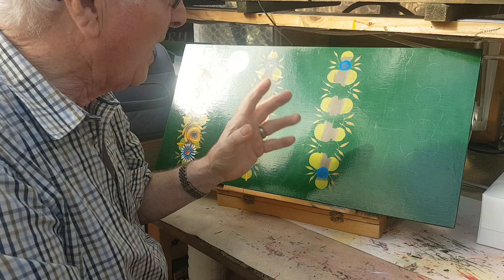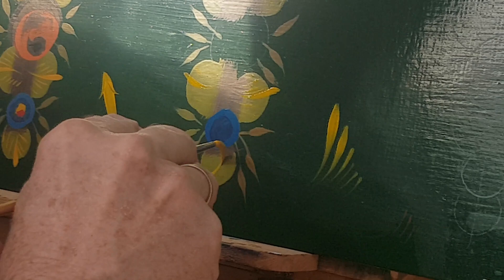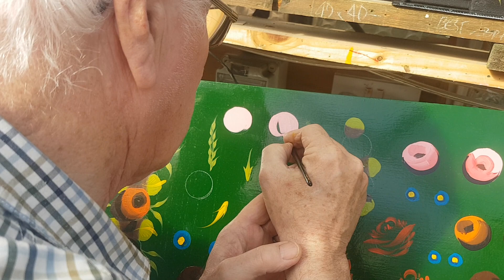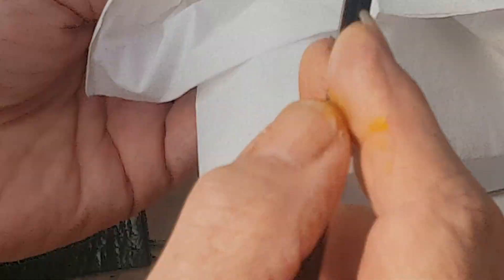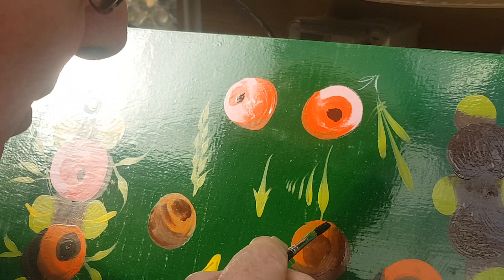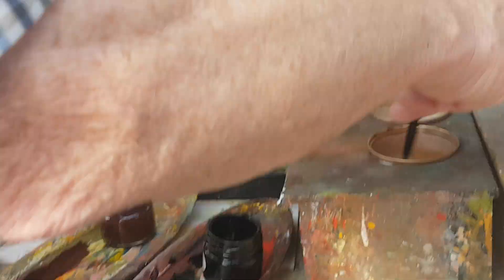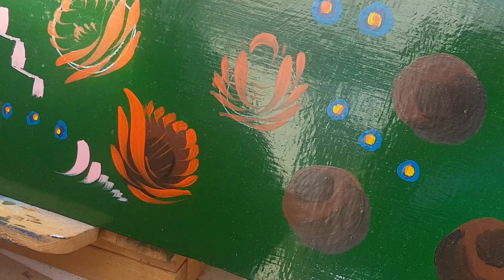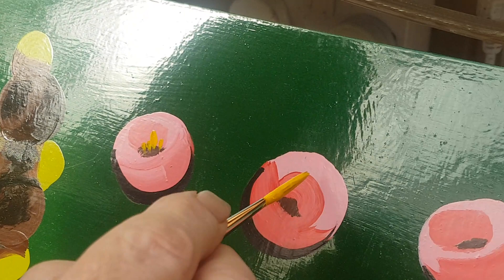Paint Canal Art Roses No 2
Traditional Canal Art by Sugarfoot